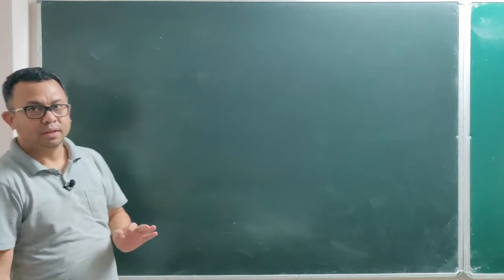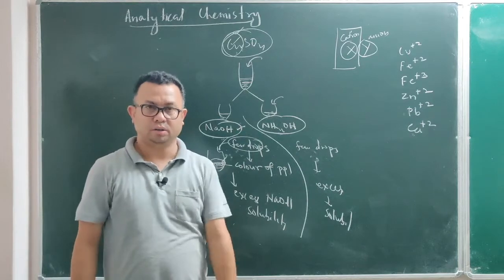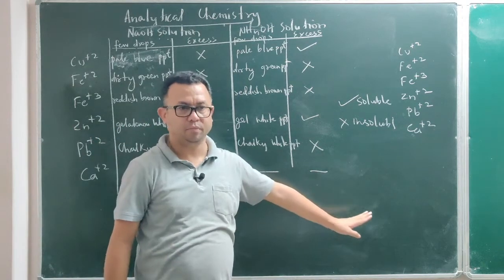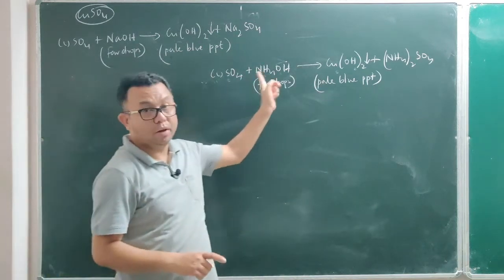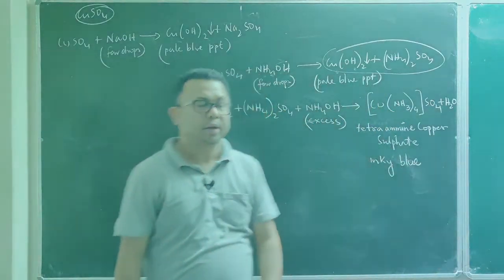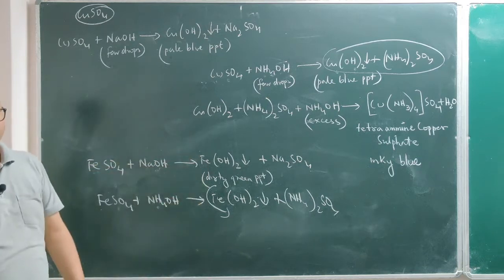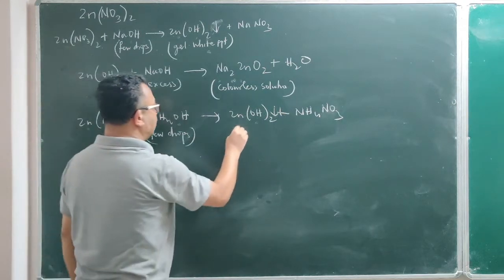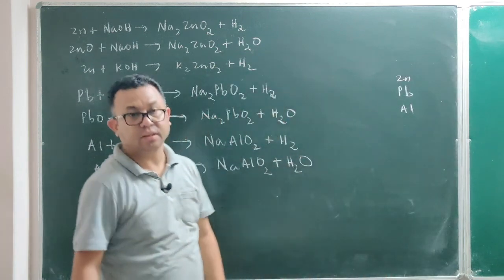ICSE 2022, SEMESTER 1, CHEMISTRY ANALYTICAL CHEMISTRY.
Theory & Practical